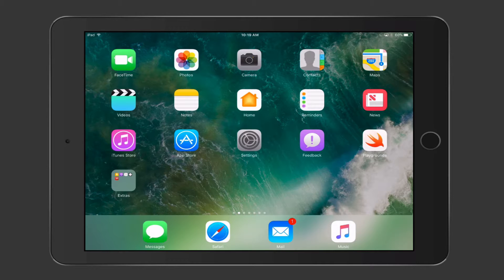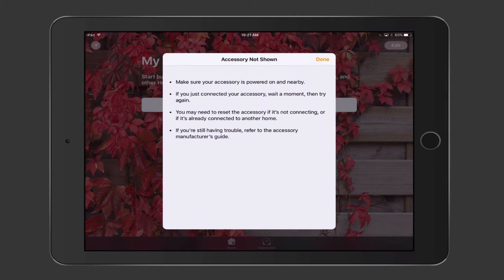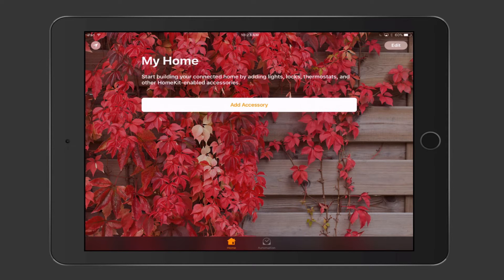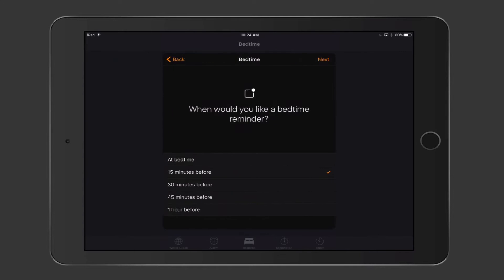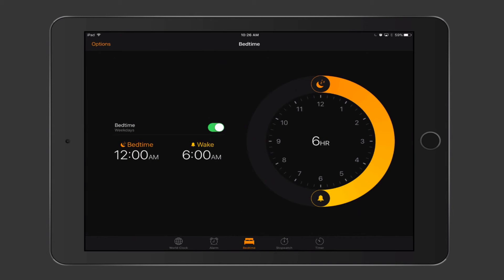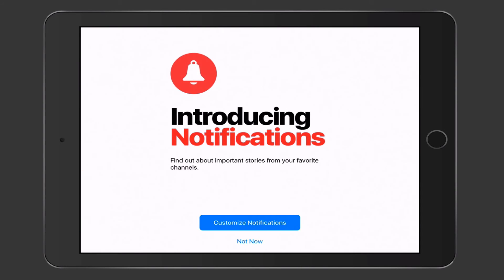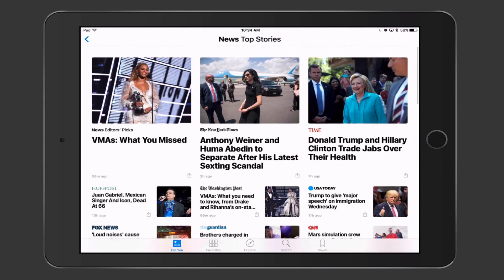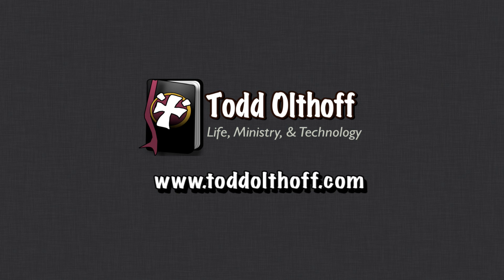iOS 10 Beta Part 2: Home, Clock & News Apps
In this screencast tutorial I continue my look at some of the new features of the iOS 10 beta. I cover the new Home app which brings Apple’s home kit to the front and gives it an app to allow for easy access. I also cover some interesting changes to the clock app that integrates with health kit and the changes to the News application.

As always thanks for all of your support. If you find the video helpful please like, favorite and share it with others so it can be found on the internet.